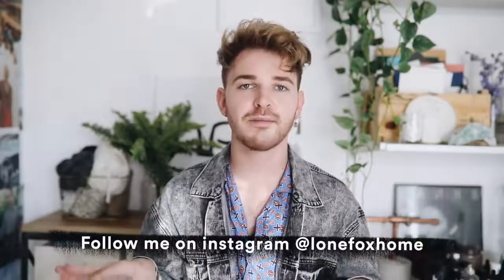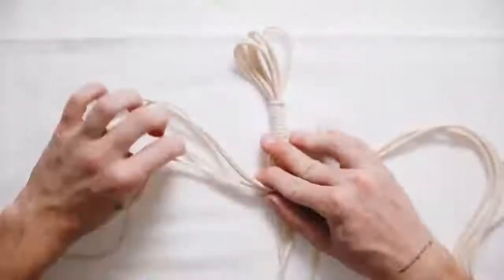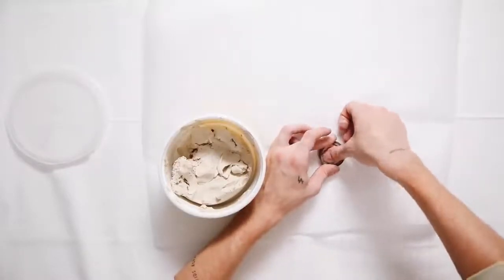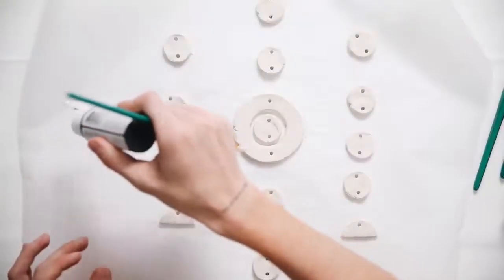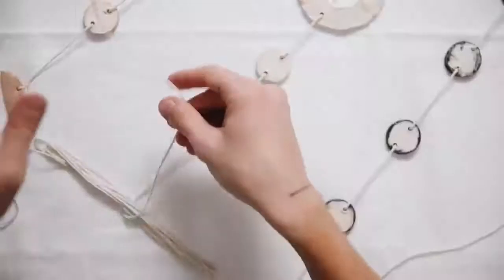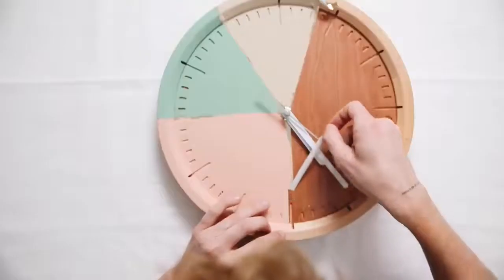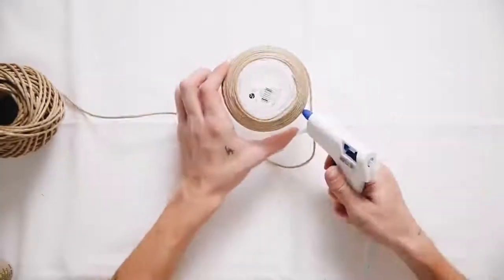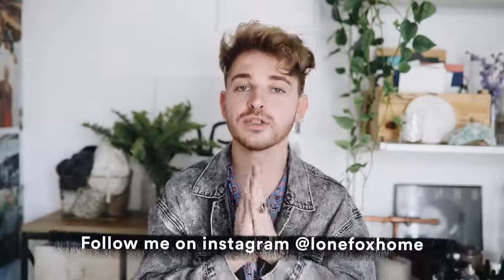DIY URBAN OUTFITTERS ROOM DECOR ✨ Affordable + Super Easy Lone Fox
The latest scientific findings of creative ideas to provide narrow spaces inside the house
House furniture
DIY Furniture
,ideas
,old furniture
,decoration ideas
handcrafted furniture,
interior design ideas
minecraft furniture,
Barbie Furniture
Furniture Layouts
home decor ideas
, ideas for home
Living room furniture
small space furniture
Renovation of old furniture
furniture transformation
room design ideas
DIY ideas
carpentry furniture projects
home decorating ideas
survival ideas
, parenting ideas
Small bedroom decorating ideas in the world
doctormoble
doctor_moble